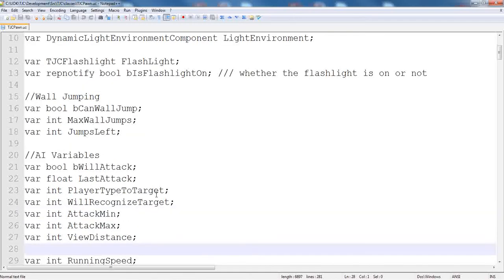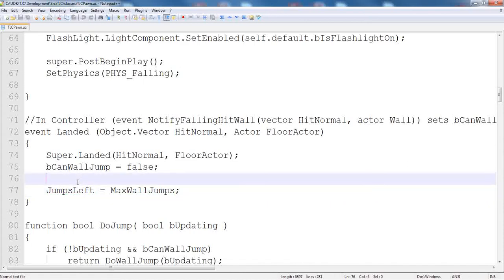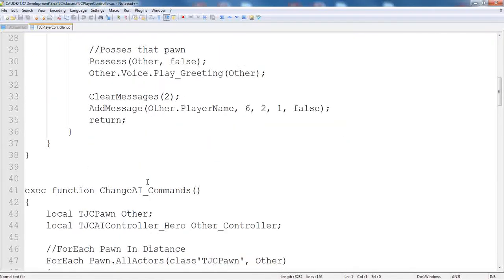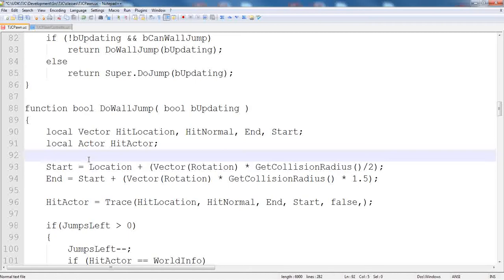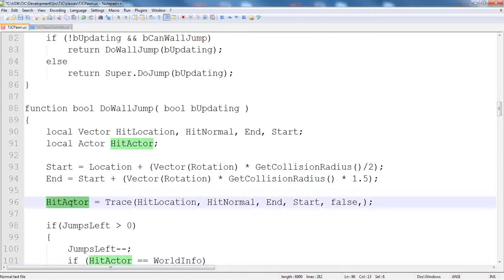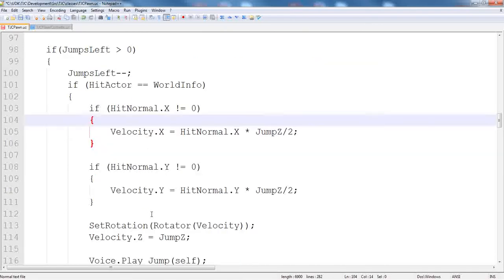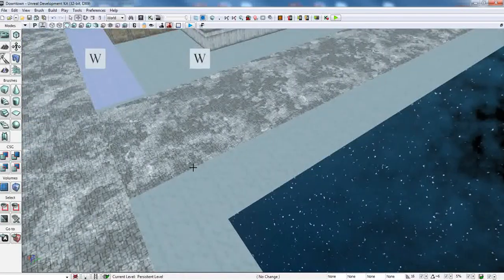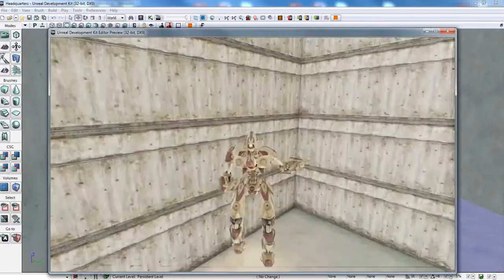Wall Jumping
In this tutorial I show you a quick way to give a pawn the ability to Wall Jump